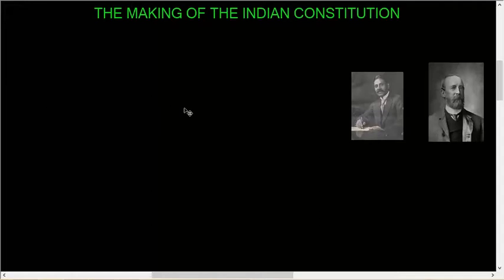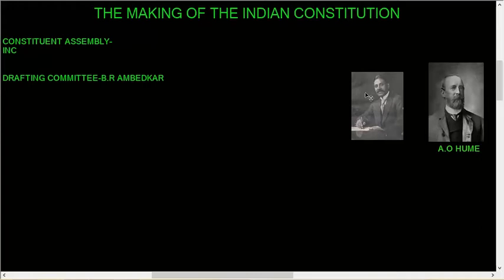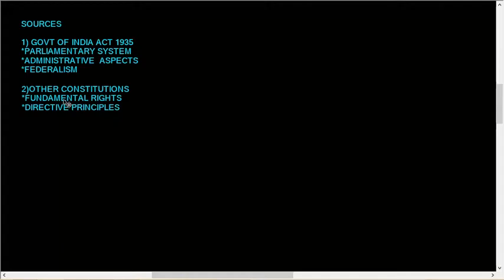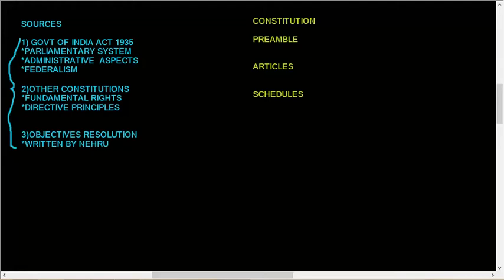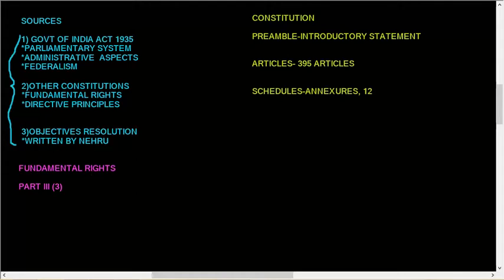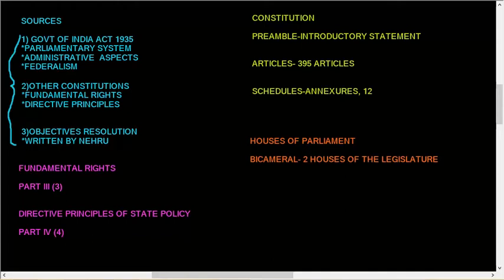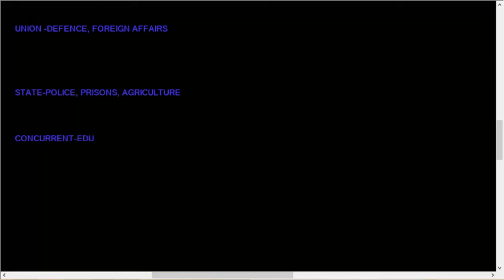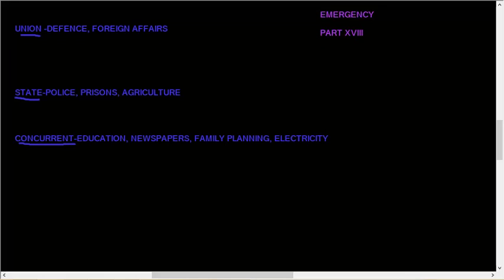Making of the Indian Constitution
Chapter 3, Unit 3 CBSE legal studies, grade 11